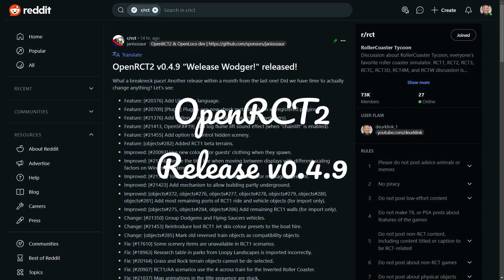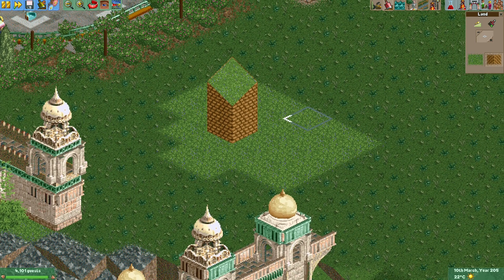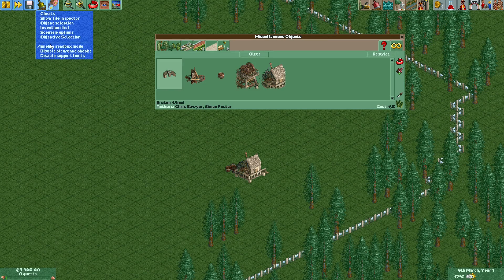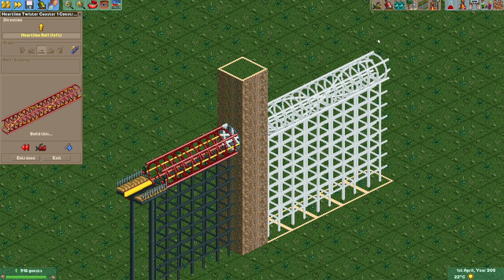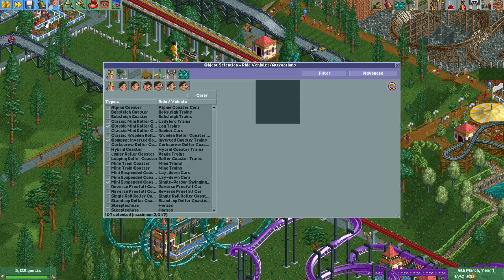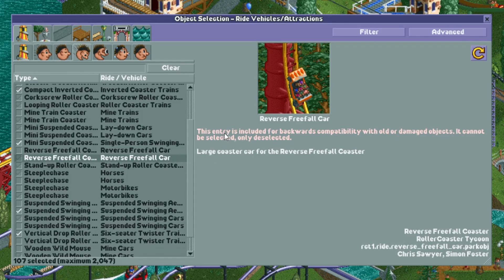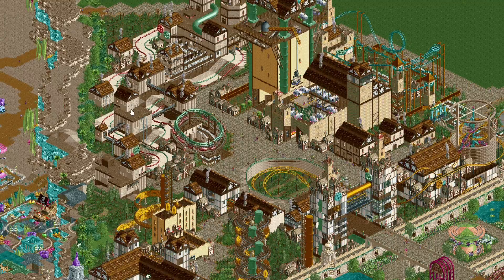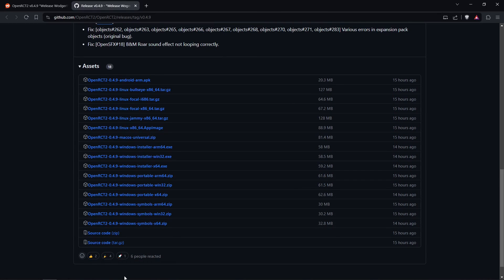OpenRCT2 Release Version 0.4.9 - Additions, changes and fixes!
Hey everyone! In this video I will be showing you the most exciting additions and some of the fixes that were done in OpenRCT2 Release version 0.4.9!

Timestamps:
00:00 Intro
00:19 RCT1 beta Terrain Types
02:27 Restricted Scenery
04:08 New Guest Clothing Colors
05:03 Build Partially Underground
05:57 More RCT1 vehicles imported
08:26 Mark reversed trains as compatibility objects
09:32 Hotkey fixes when UI is hidden
11:02 Japanese Coastal Reclaim missing land purchase tiles
11:49 Outro